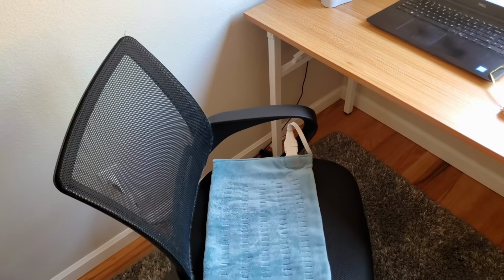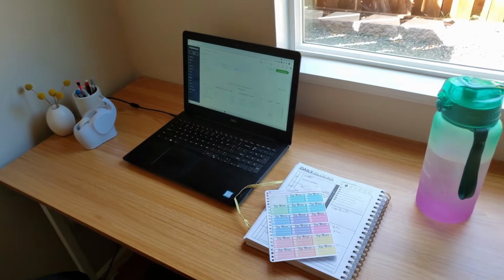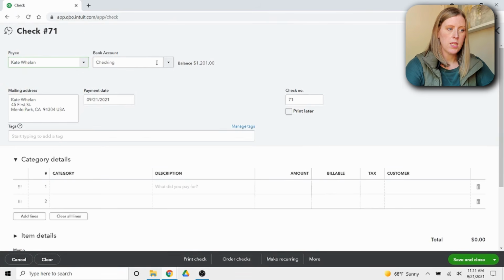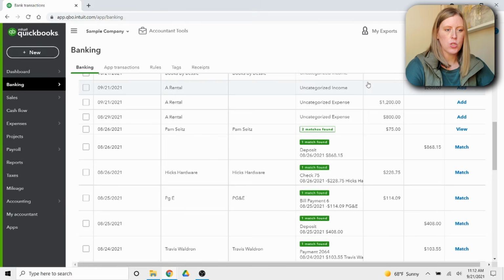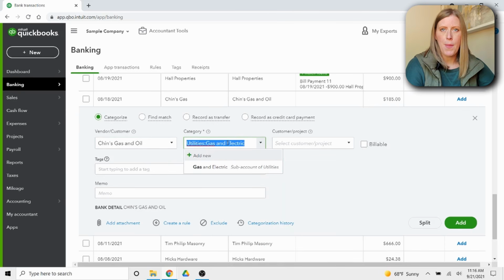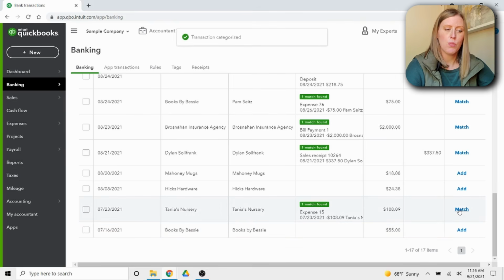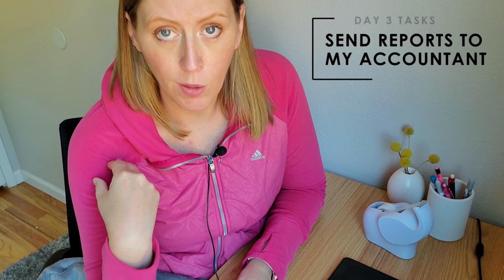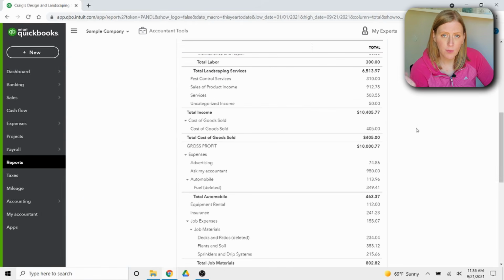3 DAYS in the life, bookkeeper (DITL, become a bookkeeper)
Day in the life of a bookkeeper--come along with me for 3 days in my work-life as someone who owns their own bookkeeping business. I show you bookkeeper tasks such as reconciling bank accounts, paying bills, sending financial reports, inputting checks, payroll, and more. If you're wanting to learn more about bookkeeping and how to start a bookkeeping business, check out some of the resources below.

3 item to do list